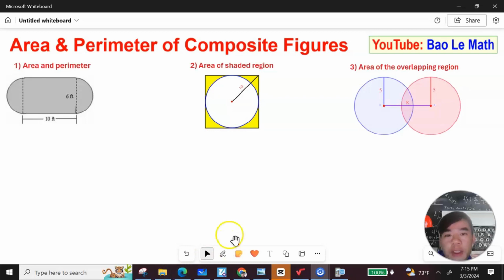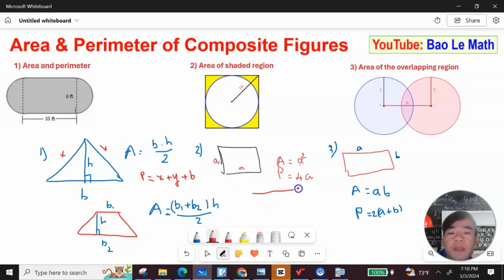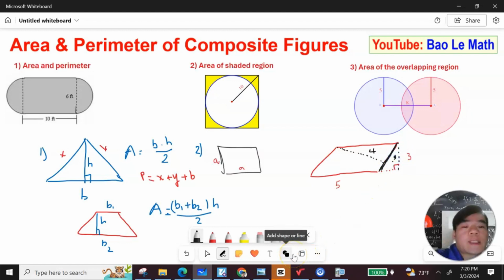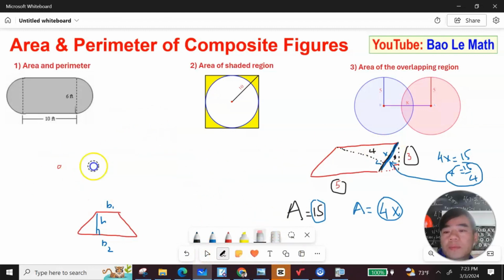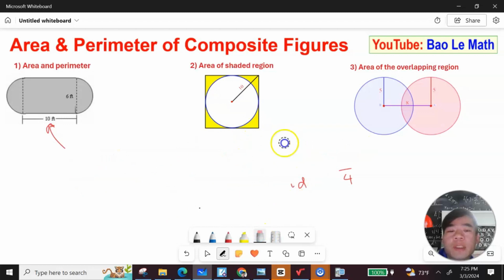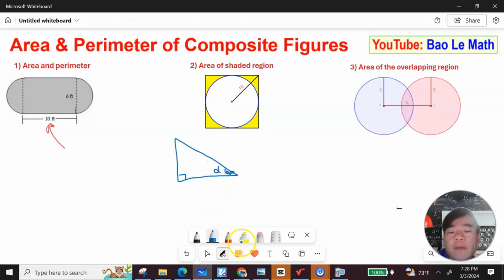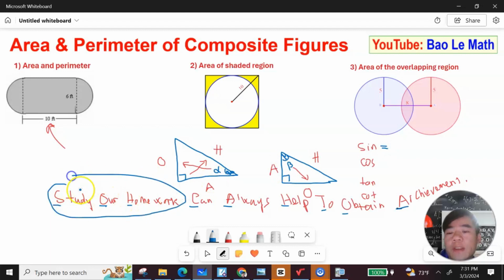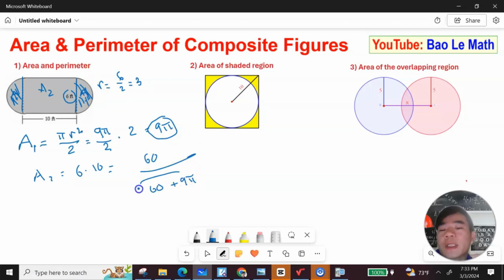Perimeter & Area of Composite Figures | Geometry Applications & Problem Solving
Geometry | How to calculate the perimeter & area of composite figures?
Master Perimeter and Area of Composite Figures in this complete Geometry lesson! Learn how to break complex figures into simpler shapes and calculate their perimeters and areas using rectangles, triangles, circles, semicircles, trapezoids, and other geometric figures. Through clear explanations, formulas, and step-by-step examples, you'll develop the confidence to solve real-world geometry problems.

This lesson is perfect for Geometry, Honors Geometry, and Pre-AP Geometry students preparing for quizzes, unit tests, SAT/ACT, and final exams.

📚 In this lesson, you'll learn:

What are composite figures
Finding the perimeter of composite figures
Finding the area of composite figures
Breaking complex figures into simpler shapes
Combining and subtracting areas
Using formulas for rectangles, triangles, circles, semicircles, trapezoids, and other polygons
Solving real-world geometry applications
Multi-step problem-solving strategies

📝 Skills you'll develop:

Calculating perimeter accurately
Finding the area of irregular and composite figures
Choosing the correct geometric formulas
Breaking complex problems into manageable steps
Strengthening geometric reasoning and problem-solving skills

🎯 Perfect for:

Geometry students
Homework help
Quiz, unit test, SAT, ACT, and final exam preparation